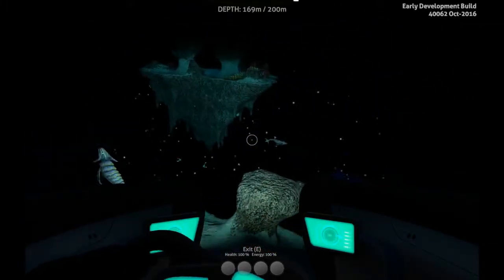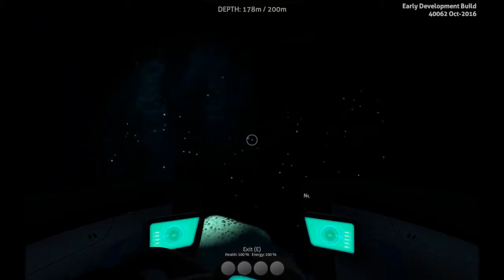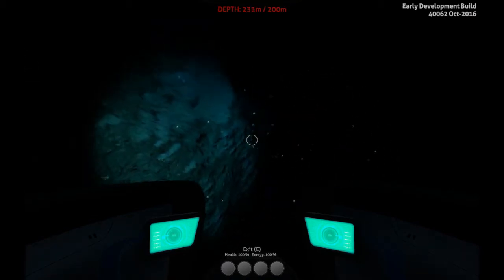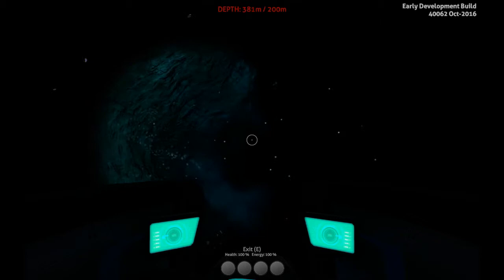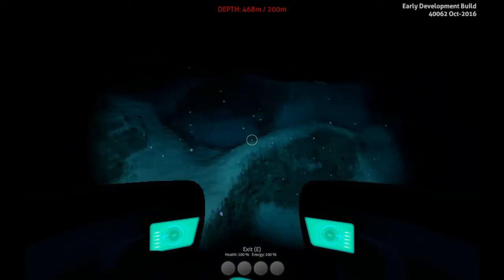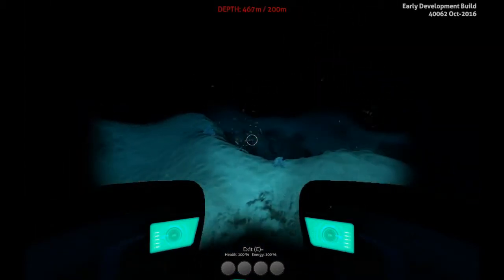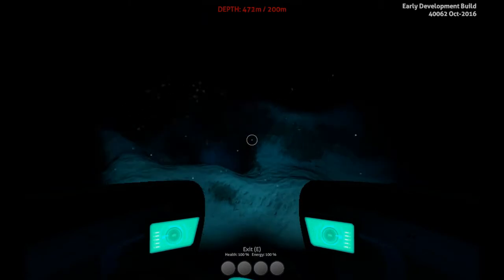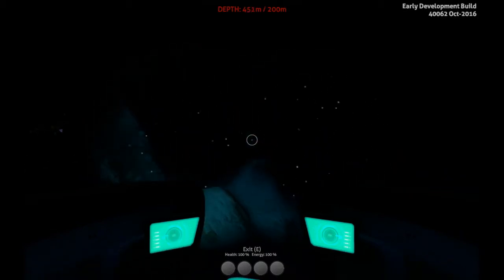Subnautica New Biome the Geyser Fields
I think I've found a new biome in subnautica... I haven't seen any videos on it nor have i come across it until today and I had to share it with you.